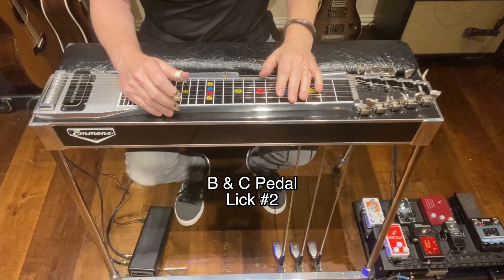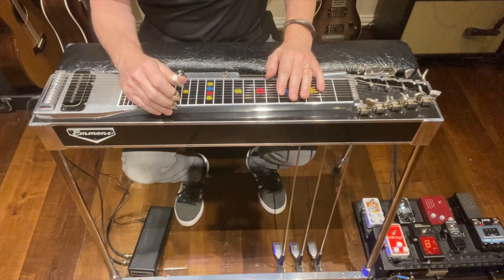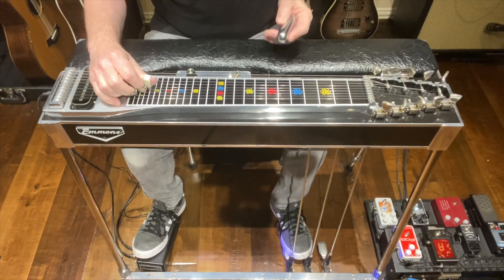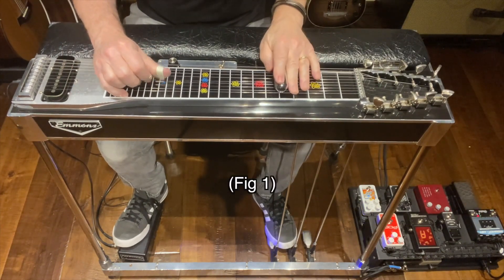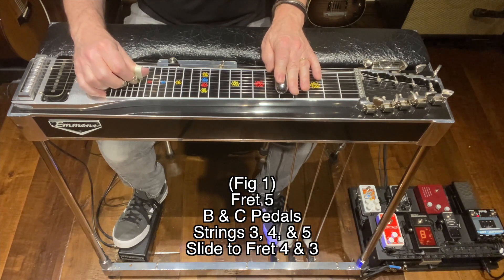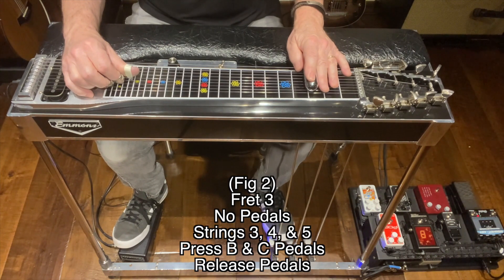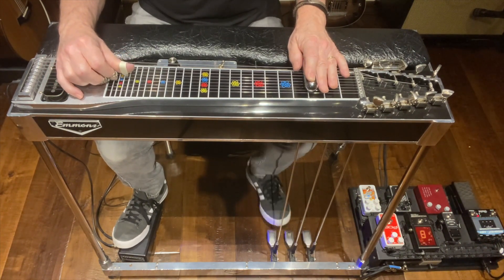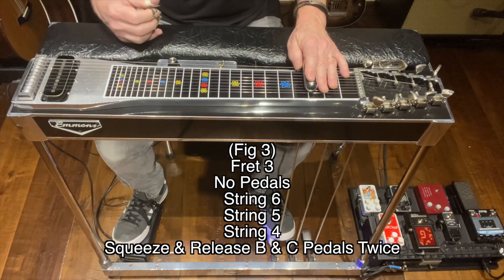B & C Pedal Lick #2 Pedal Steel Guitar Emmons PSG Mesa Boogie Lonestar MXR Echoplex Telonics FP-100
Beginning to Intermediate B & C Pedal Lick for Pedal Steel Guitar.
Gear used 1975 Emmons Push Pull, Mesa Boogie Lonestar, MXR Echoplex, Telonics FP-100, D'Addario NYXL
Link to Backing Track